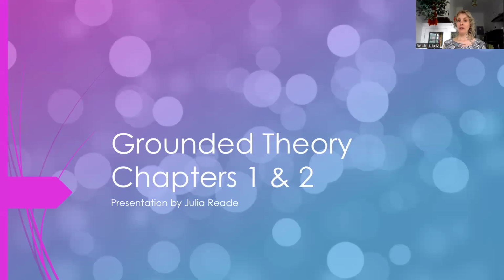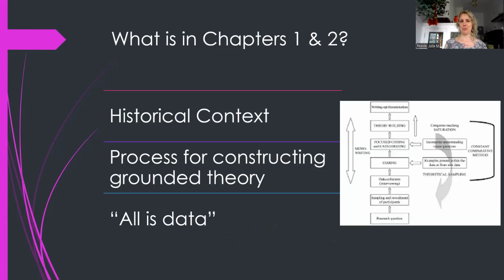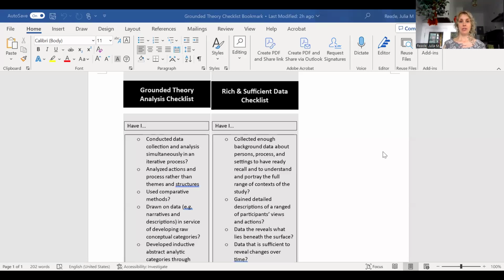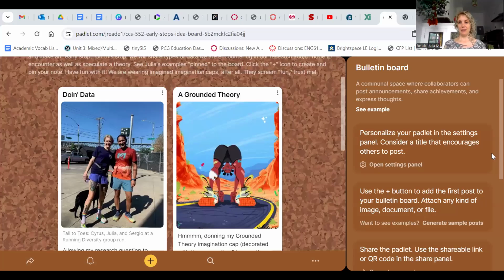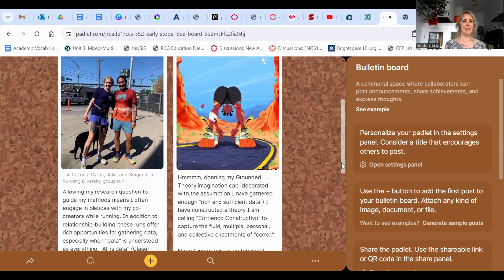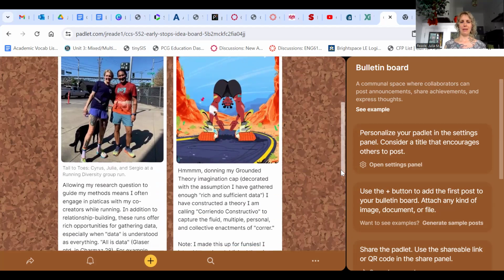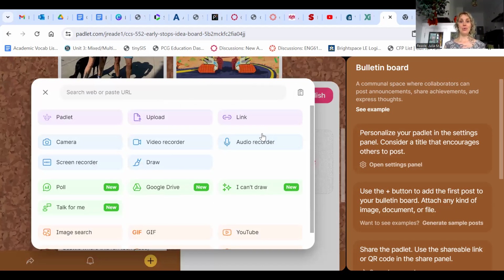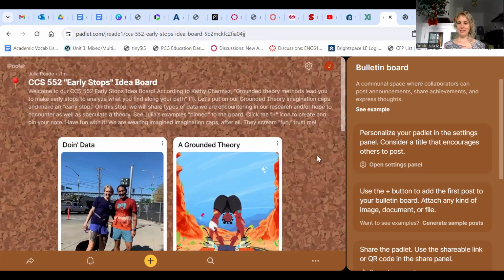Grounded Theory Chapters 1 & 2 Presentation